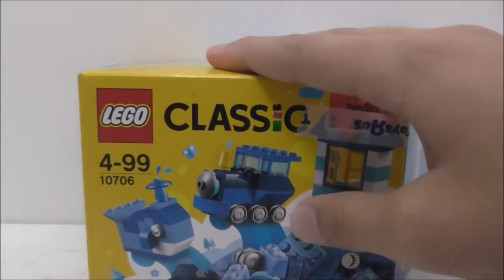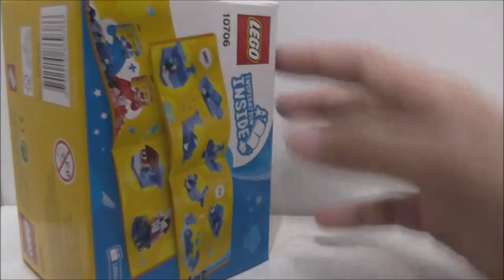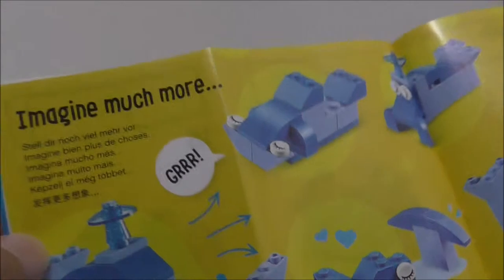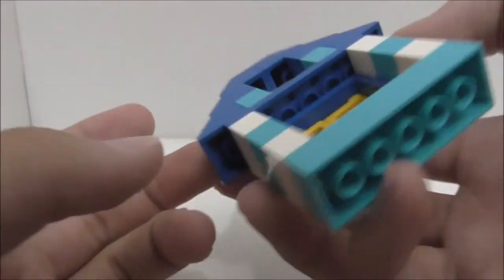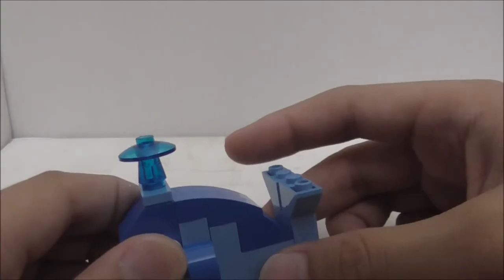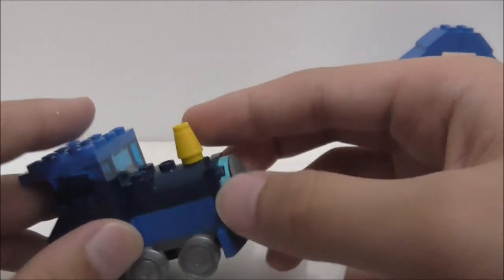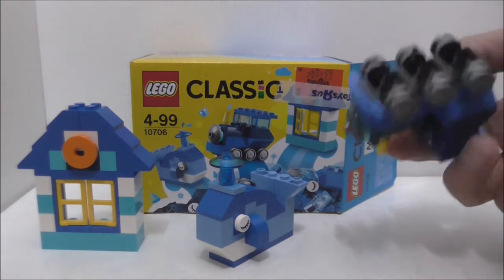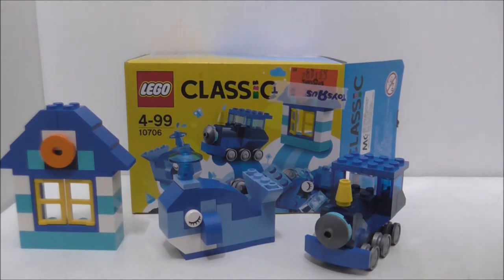Lego Classic Blue Creativity Box set 10706 review